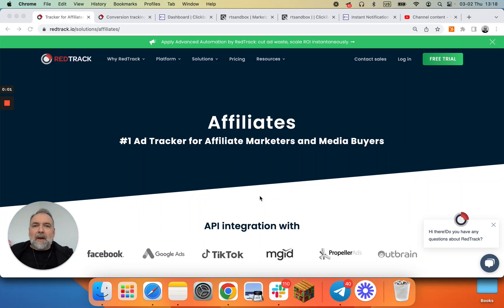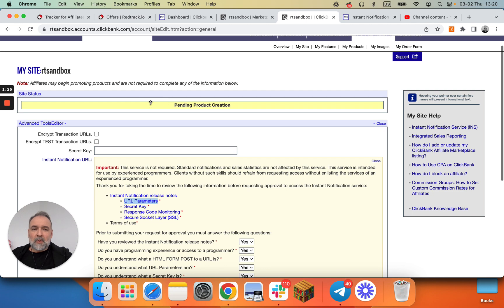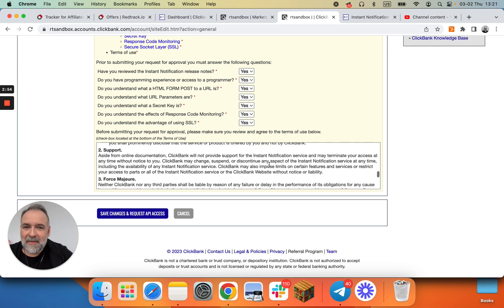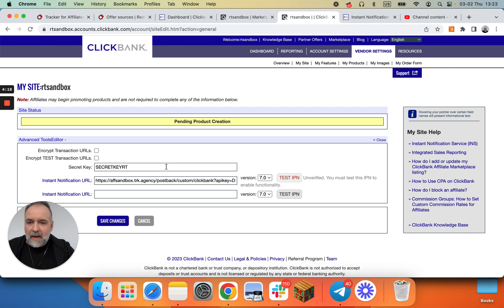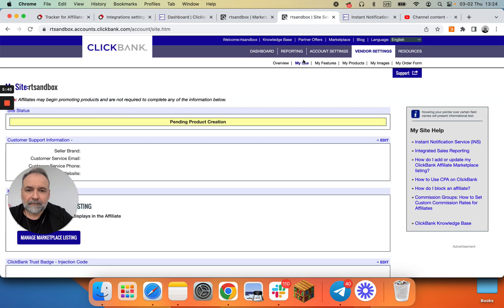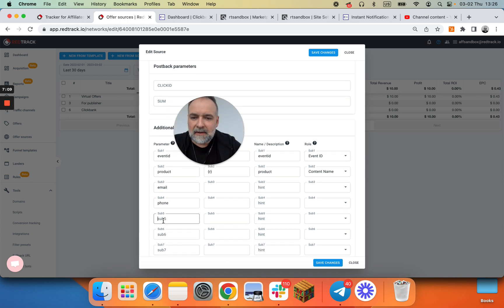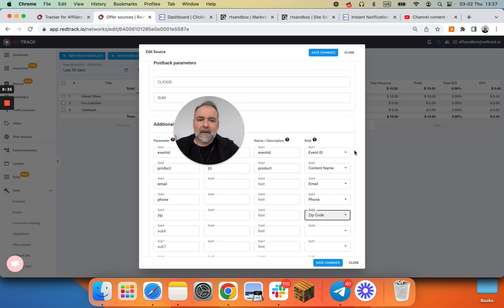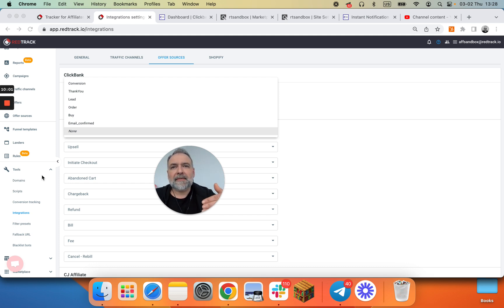How to set ClickBank and RedTrack Integration using INS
If you are ClickBank Vendor using RedTrack and want to capture additional conversion data for better CAPI implementation

You want to set up ClickBank using INS.

For ClickBank & RedTrack conversion name matching set-up (to send CB Sale as Purchase to FaceBook for example) please check this video